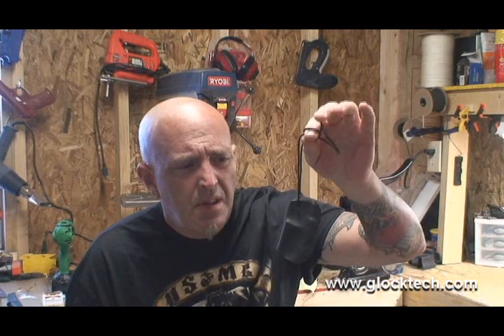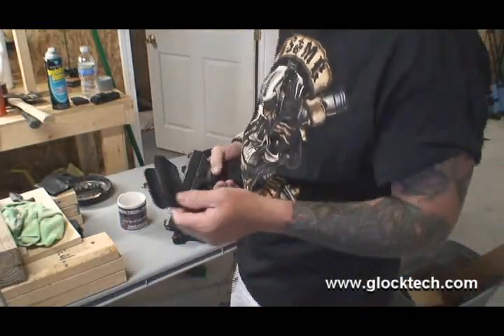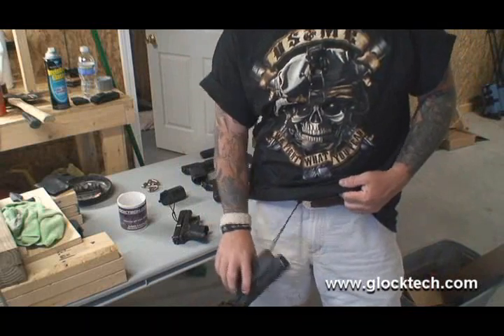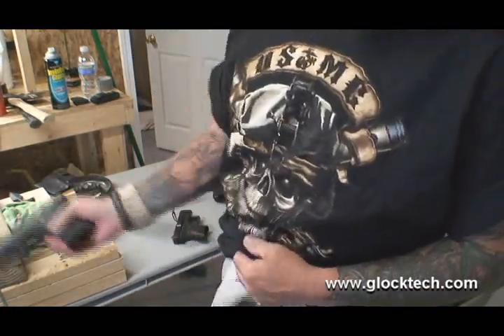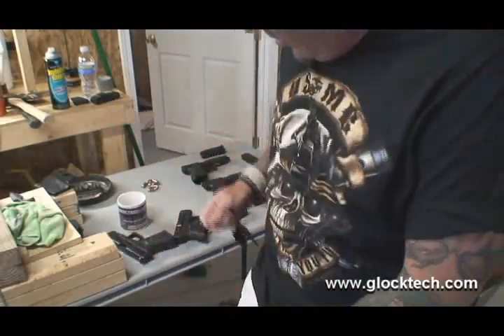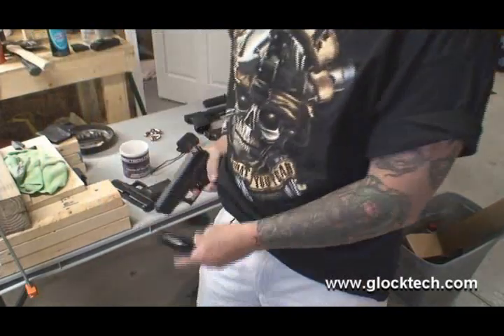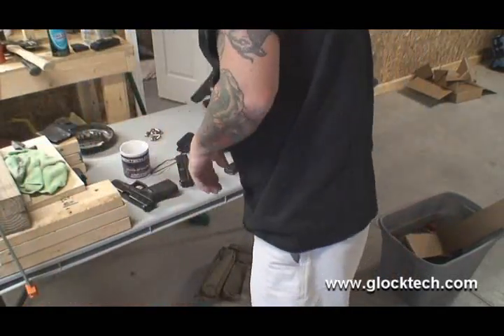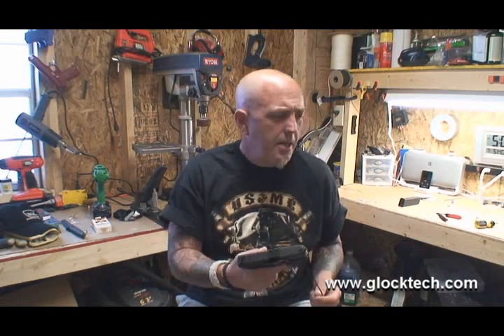The Original MIC Holster for the Glock Safe Action Pistol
This is the how to video on using the Original MIC Holster for Glocks